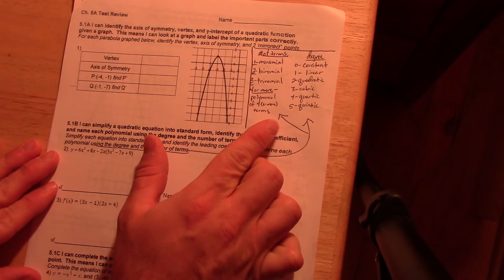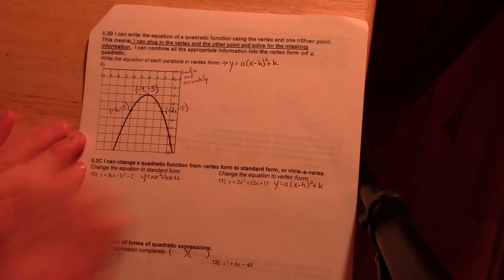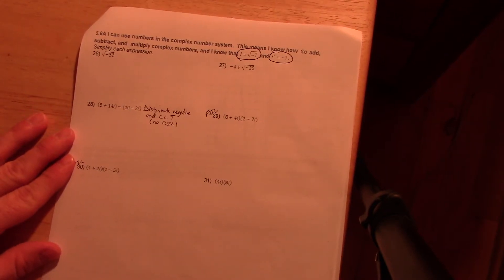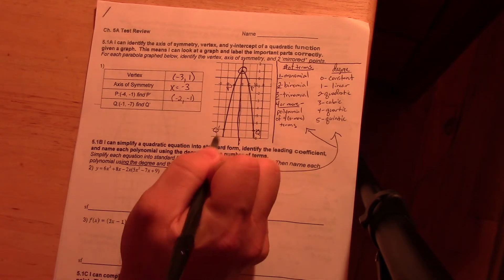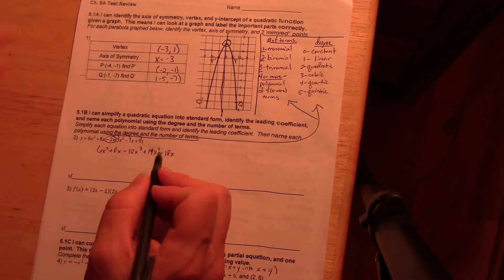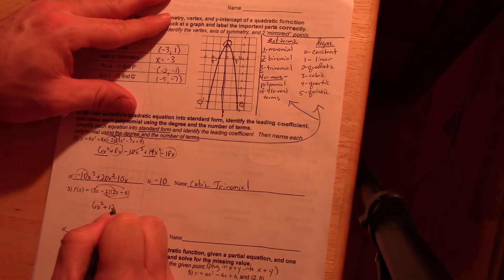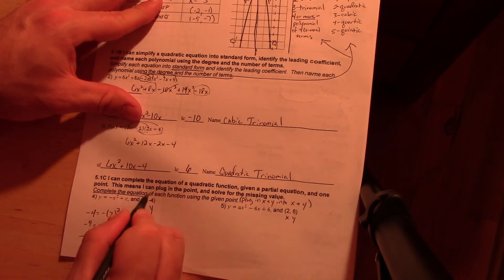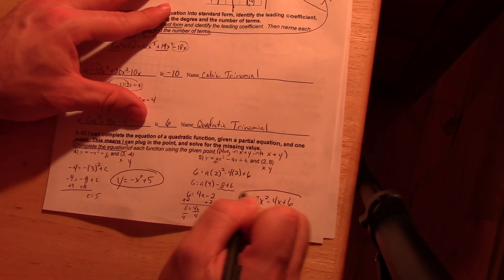Review page 1 and helpful hints